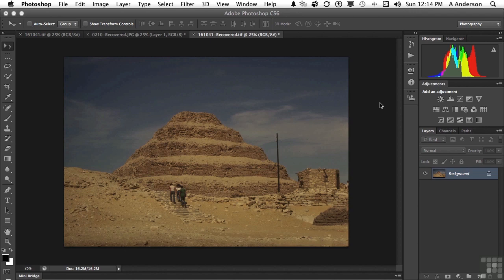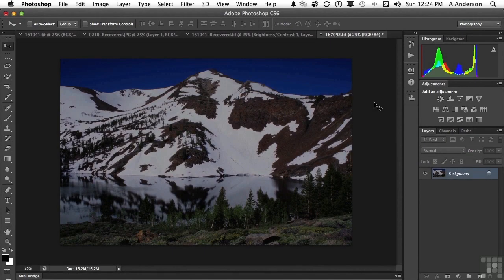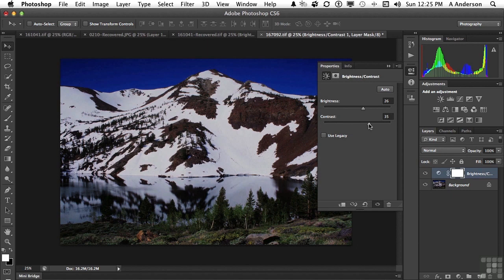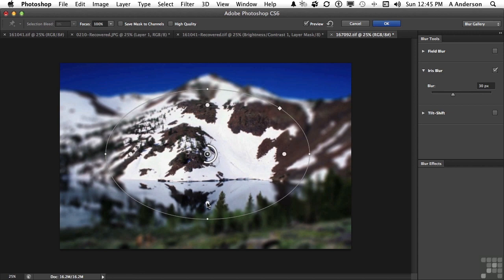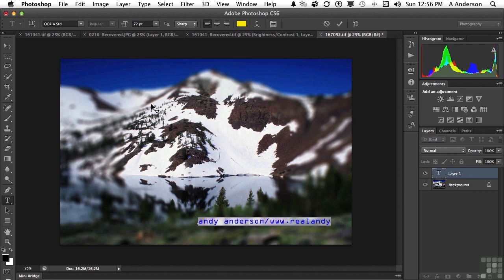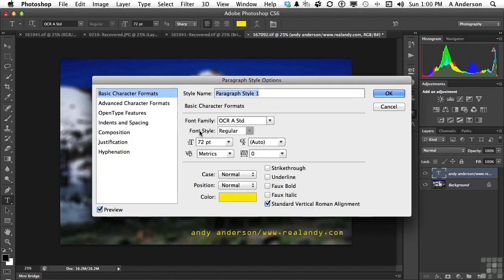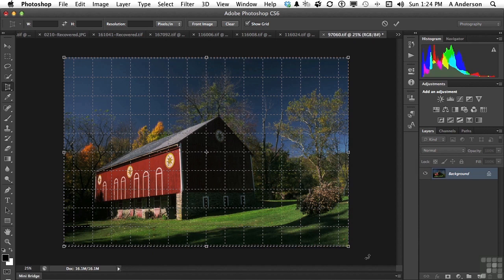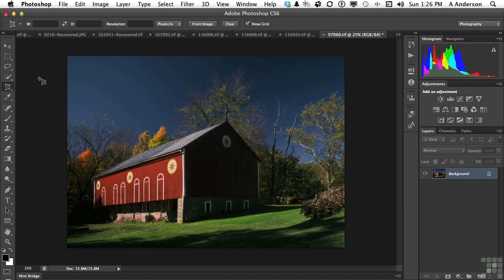02 03 A Peek At Photoshop CS6 Part 2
02 03 A Peek At Photoshop CS6   Part 2